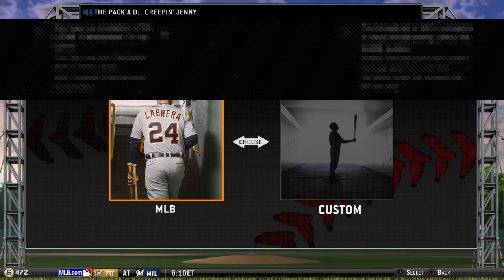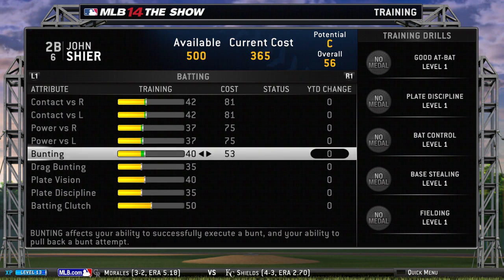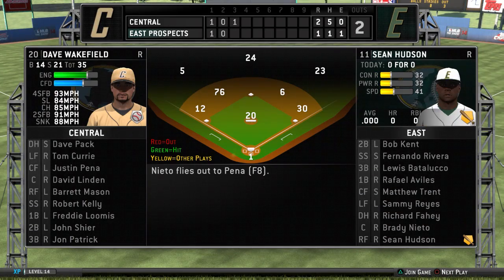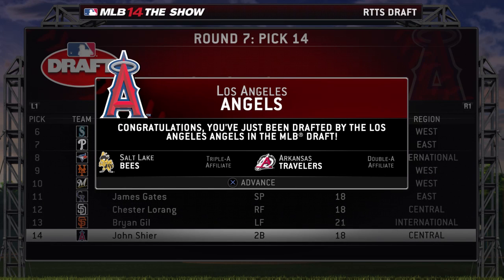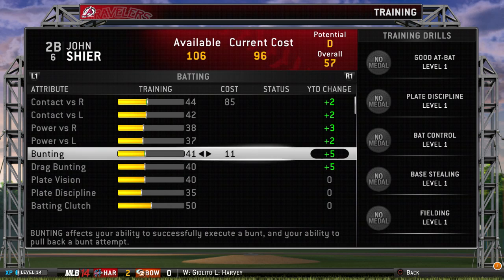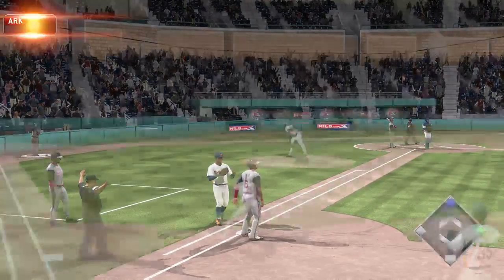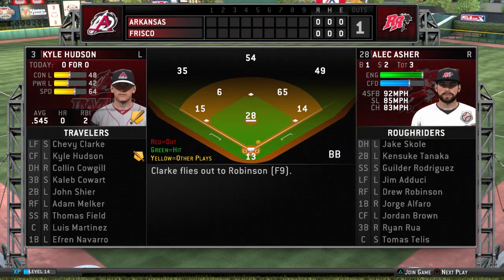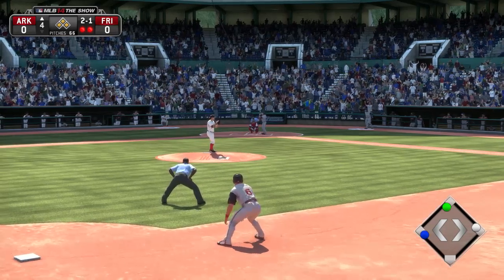MLB 14 The Show John Shier RTTS LiveStream EP1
Second baseman John Shier takes his shot at the Major Leagues.